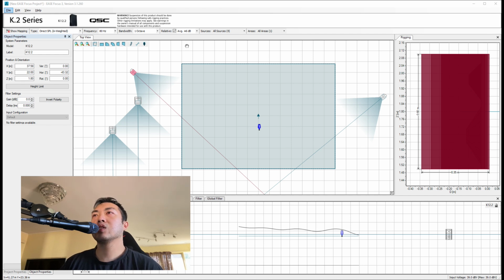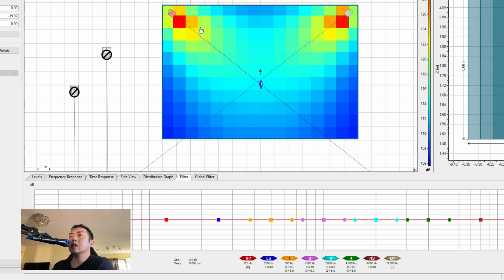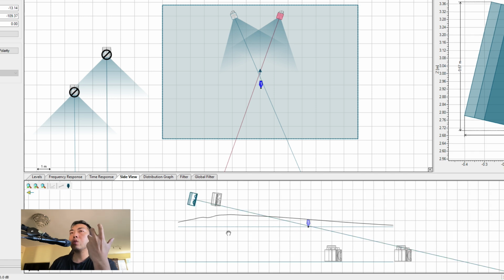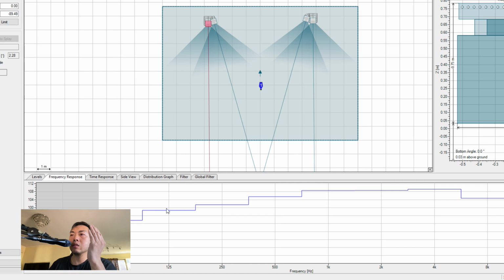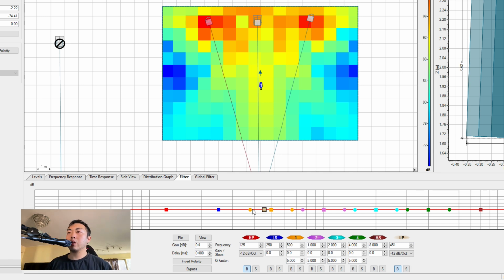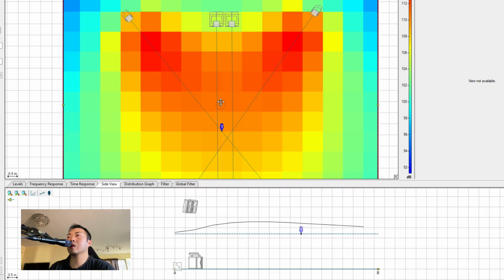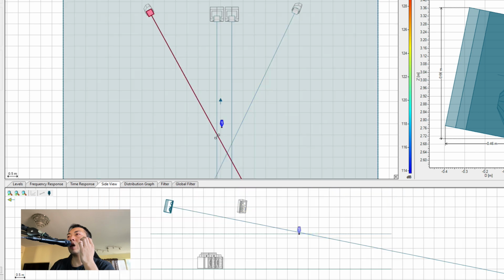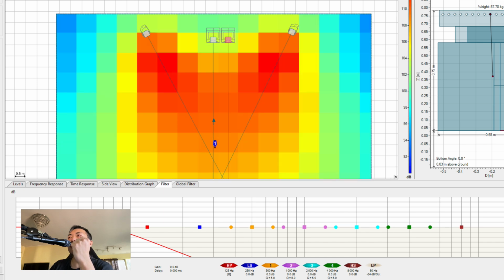Speaker Placement for Dance Events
Watch this video first before spending money on speakers to make your event better.

Are you a streetdancer using a studio space for a jam? Wondering if you even need extra speakers, or why you even need them? What about copying that DJ's setup you saw at the other jam?